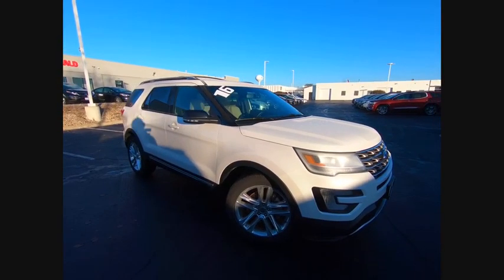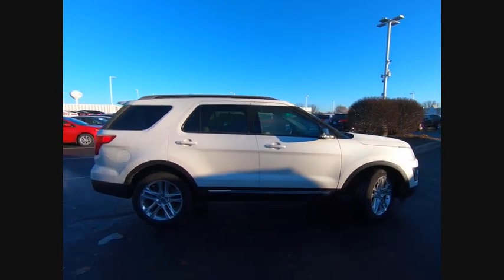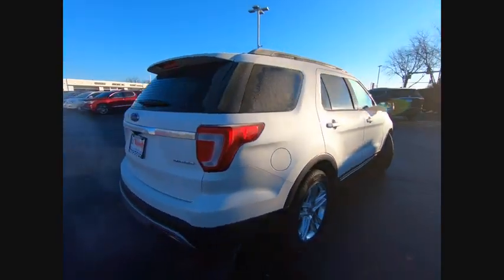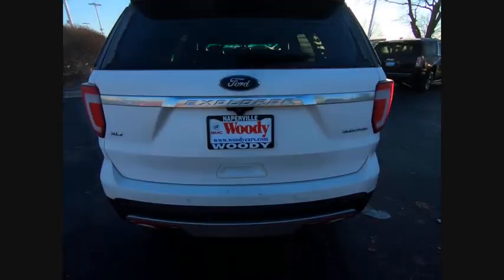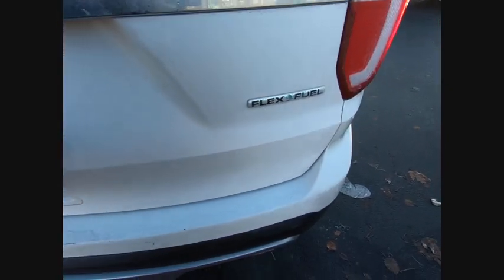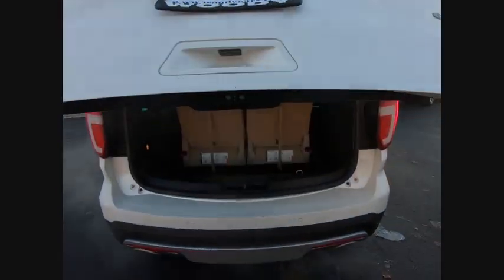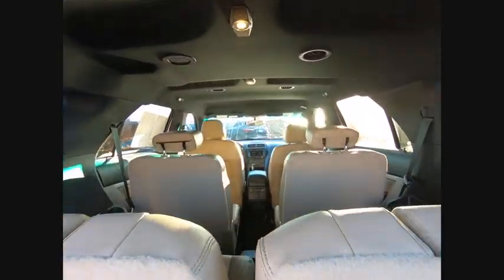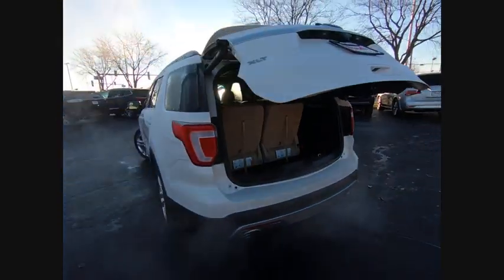2016 Ford Explorer Naperville IL BN4873A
2016 Ford Explorer XLT